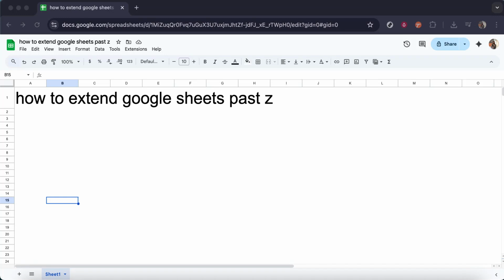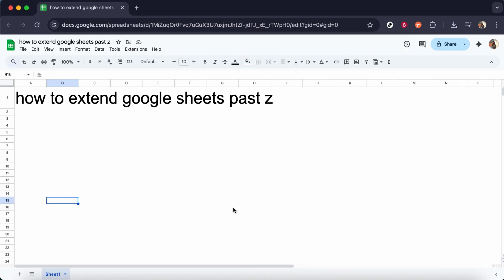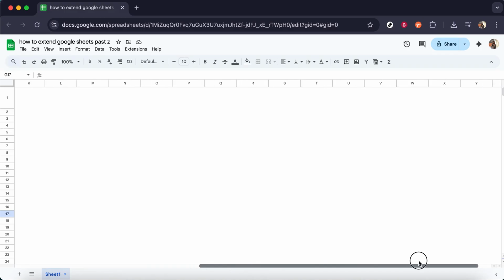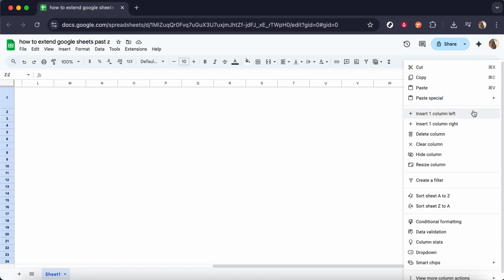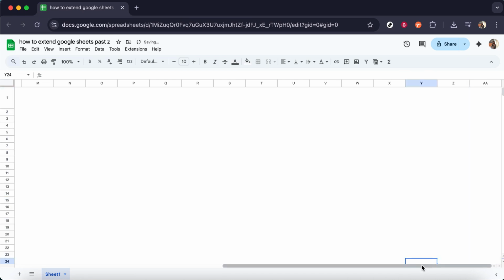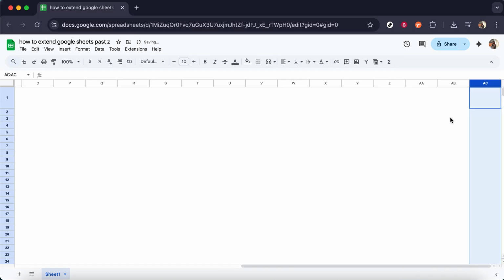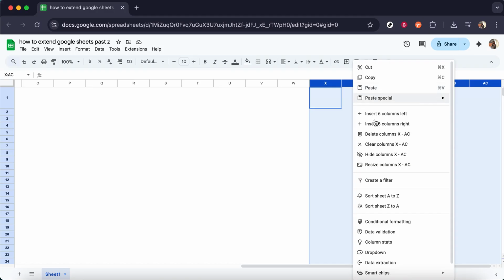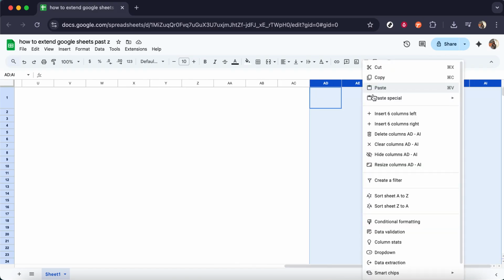How to Extend Google Sheets past Z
How to Extend Google Sheets past Z in just a few clicks! 🧩 This quick tip helps you unlock extra columns for larger data sets — super easy once you know where to look.

Steps
• Open your sheet and scroll right to column Z.
• Click the Select All corner (above row numbers).
• Go to Insert → Columns → Right to add more columns.
• (Optional) Repeat or drag the fill handle to auto-extend faster.
• Pro Tip: Use Ctrl + → to jump directly to the end column.

Timestamps
0:00 (How to Extend Google Sheets Past Z)
0:05 Scroll to column Z
0:15 Use Insert → Columns → Right
0:25 Add more columns or use shortcut
0:40 Wrap-up

Helpful Tips: Extend Google Sheets Columns, Add more Columns in Sheets, Increase Spreadsheet size, Google Sheets limits

If you find this video on How to Extend Google Sheets Past Z helpful, please consider subscribing to the channel so we can continue to bring you amazing troubleshooting tips for your PC!